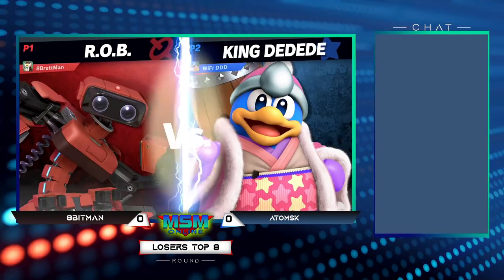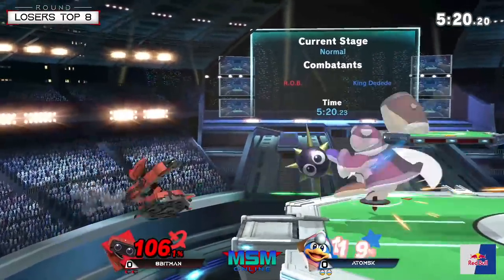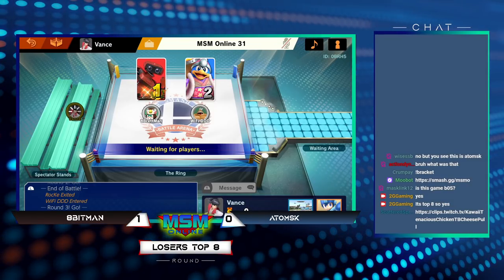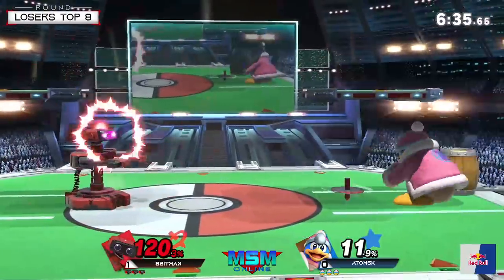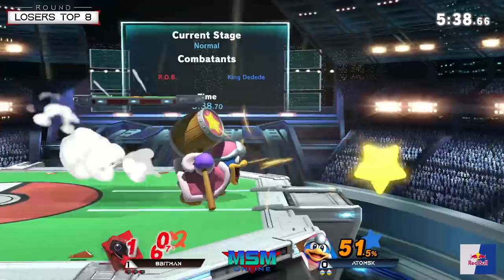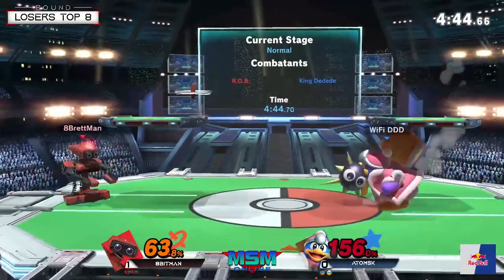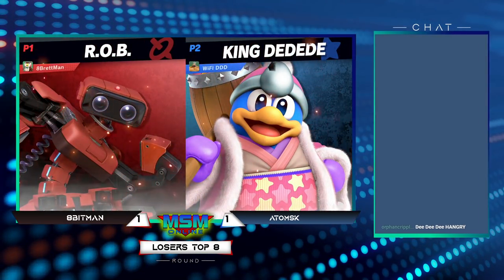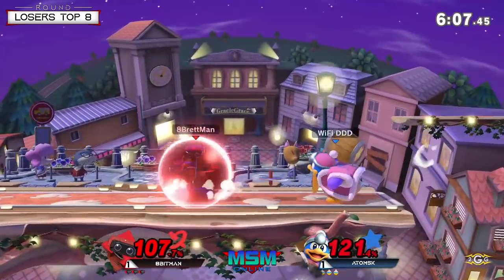MSM Online 31 - 8Bitman (Rob) Vs. Atomsk (King Dedede) Loser Top 8 - Smash Ultimate